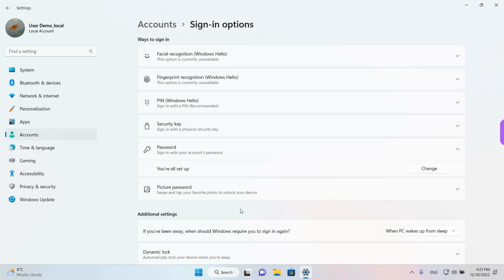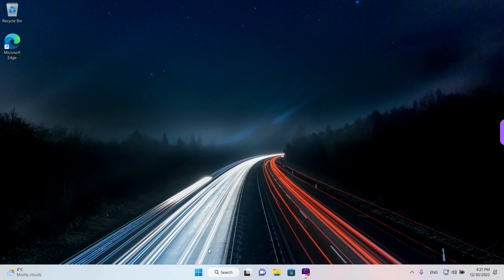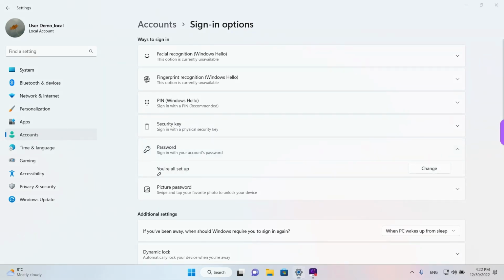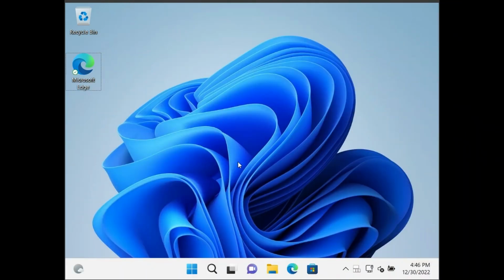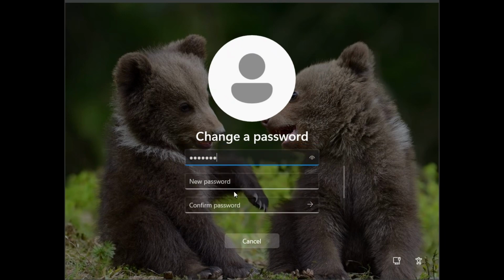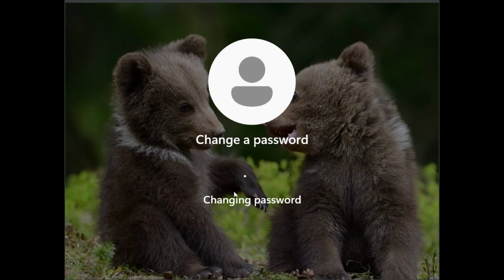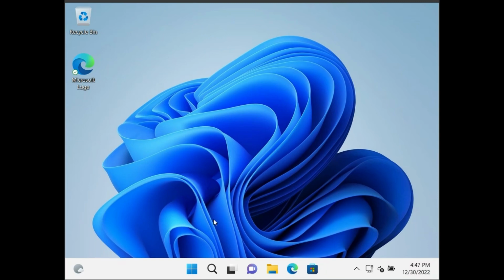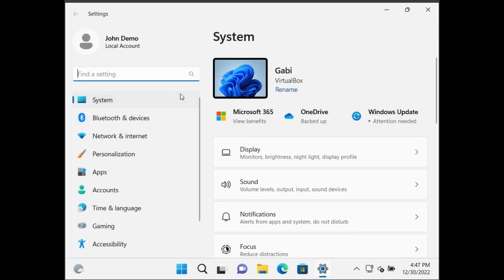Remove PASSWORD on Windows 11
Having trouble removing a password on Windows 11? Don't worry. We've got you covered! In this video tutorial, our experts will walk you through the simple steps to successfully remove a password from your Windows 11 device. We'll also explain how to reset it if you ever need to. So don't waste another minute - watch this video now and learn how to ensure your data stays secure with just one click of a button!